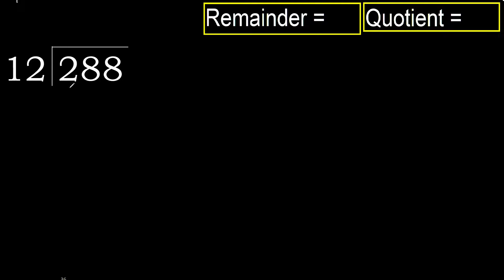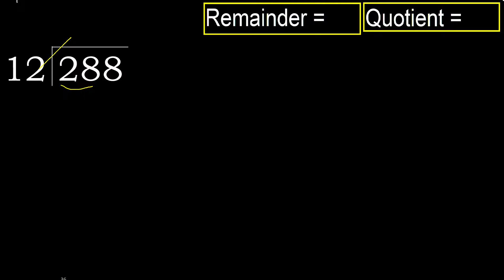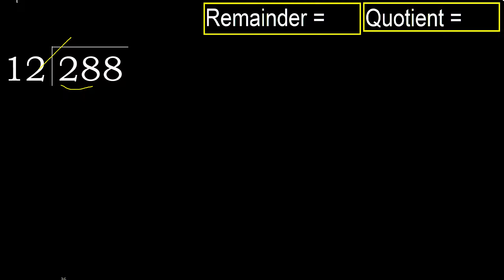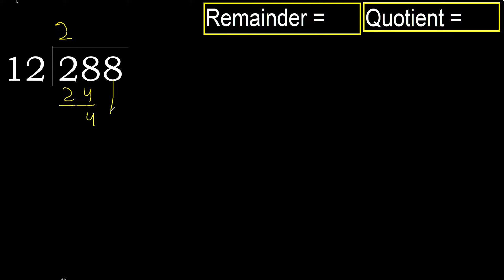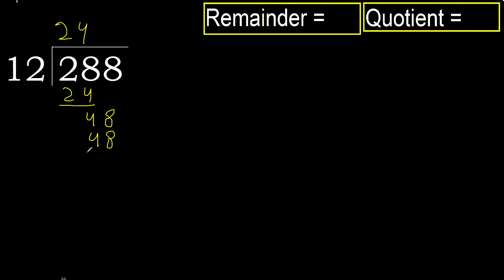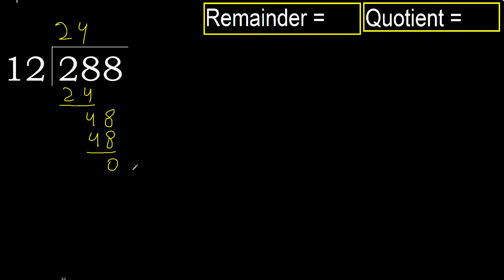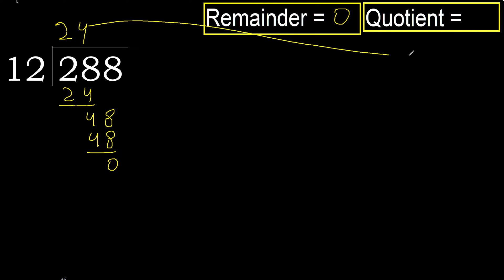Divide 288 by 12 , remainder . Division with 2 Digit Divisors . How to do